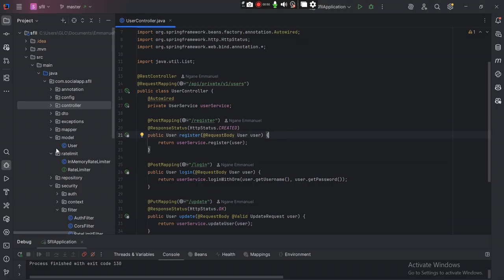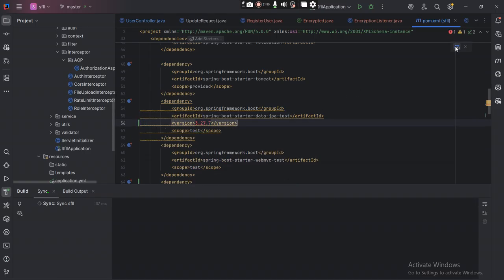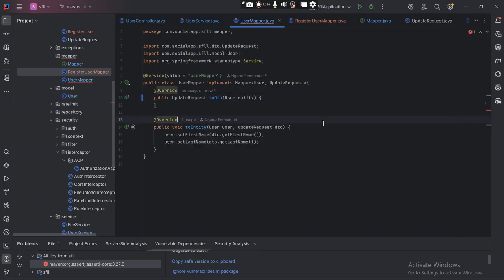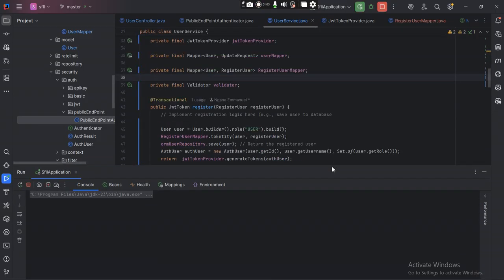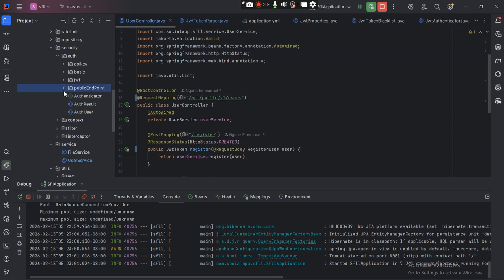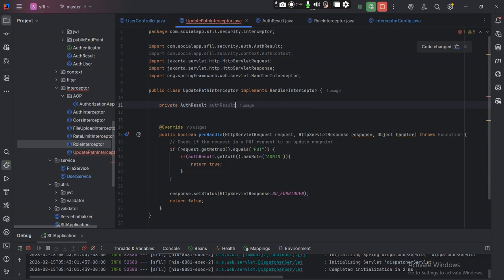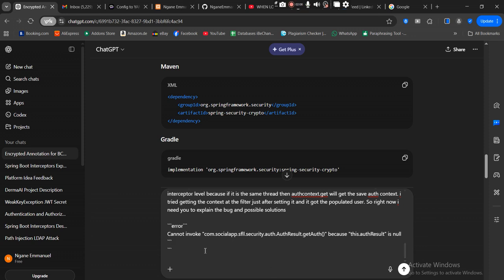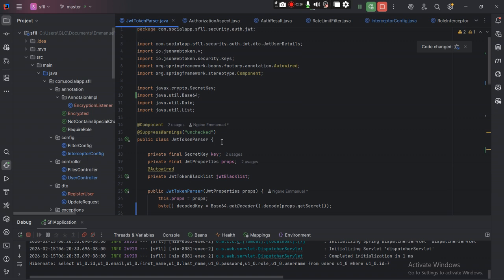Practical 5 part 1– Implementing RBAC with Spring Boot Interceptors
In this video, we implement Role-Based Access Control (RBAC) at the interceptor level in a Spring Boot application. You’ll learn how to secure different sections of your system using path-based and controller-level authorization.

We walk through:

Applying RBAC inside Spring Interceptors

Using HandlerInterceptor for authorization checks

Creating and registering interceptors with a configuration class

Implementing section-based and controller-level security

Testing endpoints before and after RBAC implementation

Understanding how interceptors affect request flow

This lesson shows how to enforce structured, scalable access control using interceptors as part of a layered security architecture.